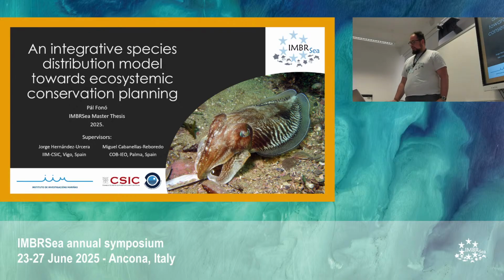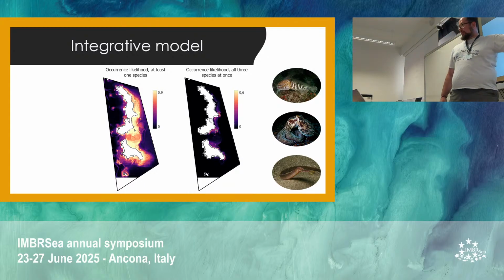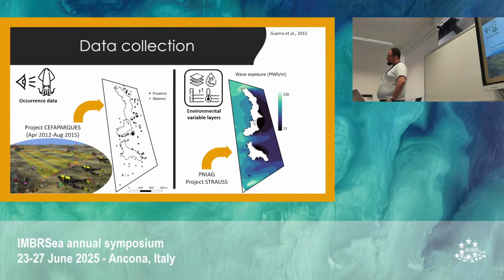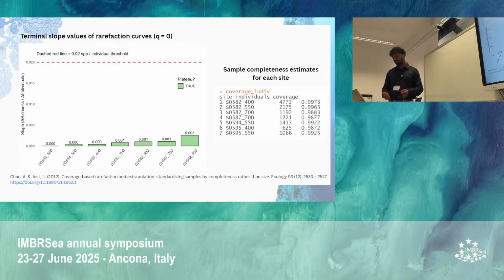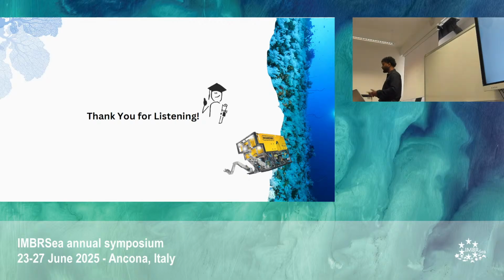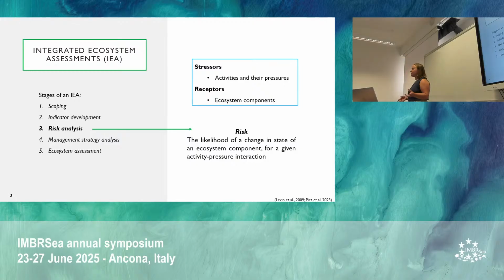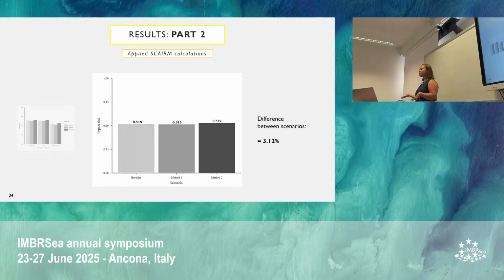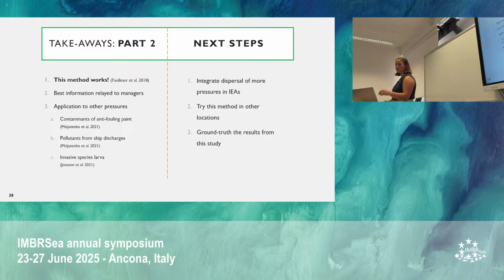Thesis presentations - Room 3 - Jun 25 - AM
This stream will only start 11:00